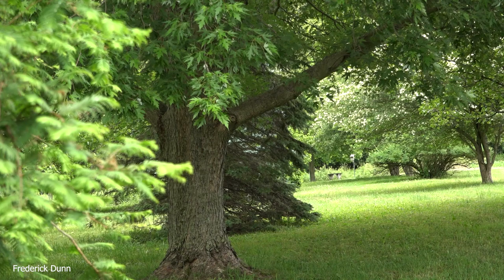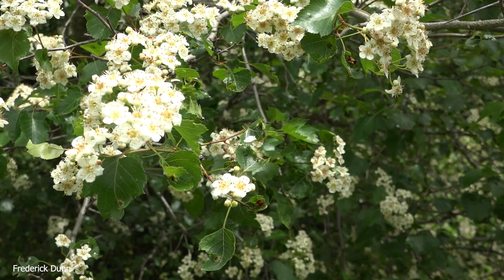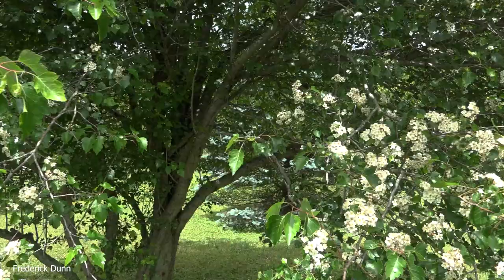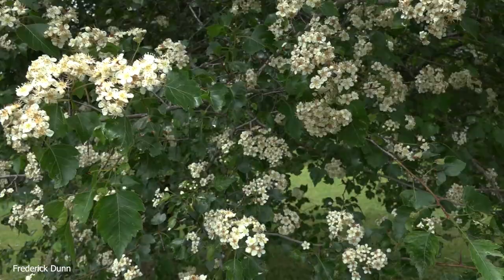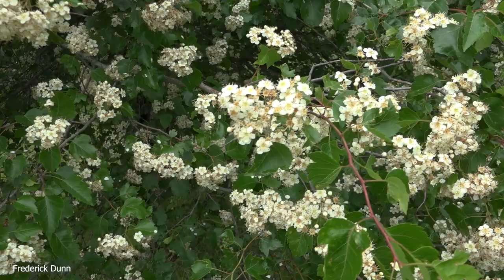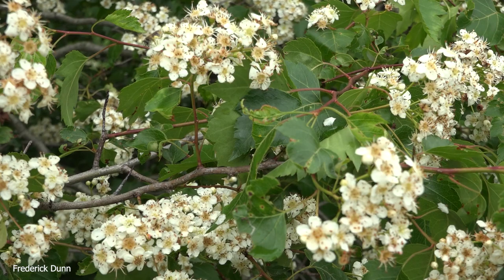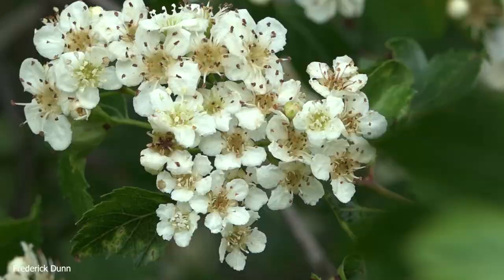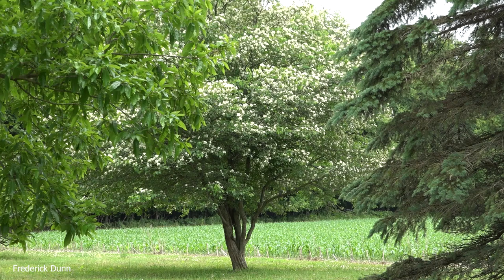Washington Hawthorn a Tree for Pollinators including Honey Bees.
The Washington Hawthorn aka Crataegus phaenopyrum
Is one of many fantastic trees that you can plant for many pollinator species.
This tree was planted in 2000 and has become a honey bee magnet during the month of June.
It's drought tolerant, this year we have had sparse rain, and we didn't have rain for the past 27 days yet these trees produced lots of pollen and nectar.
It's native to the United States.
Flowers are produced for several weeks.
Winter birds eat the red berries.
Butterflies that visit this tree are:
American Lady butterfly
Red Admiral butterfly
the Monarch butterfly.
Some butterfly larvae feed on the leaves of these trees.
The key is to plant a variety of trees so your pollinators will have consistent sources for pollen and nectar.
The first week of July will mark the opening of the milkweed flowers, and clover is also in full bloom.